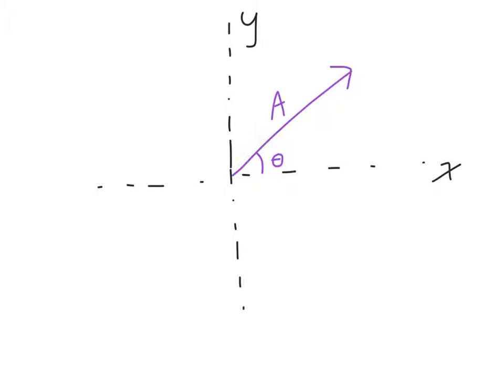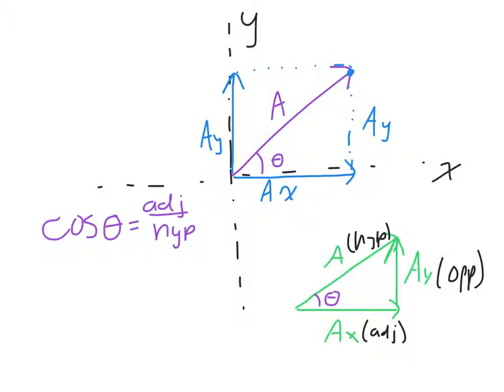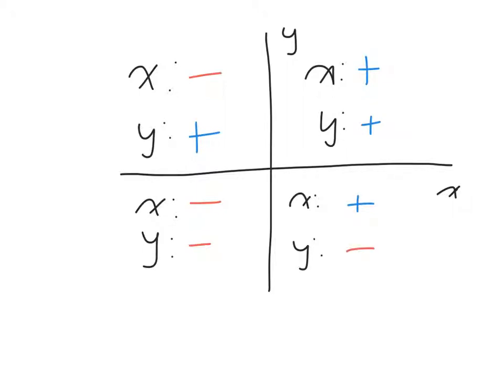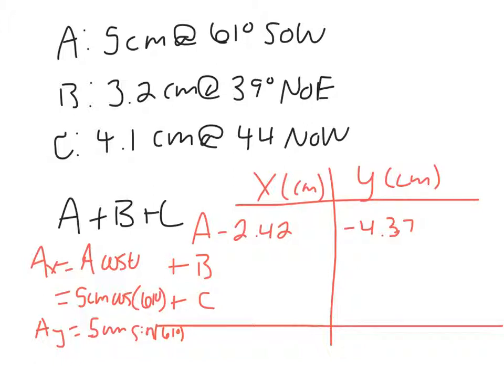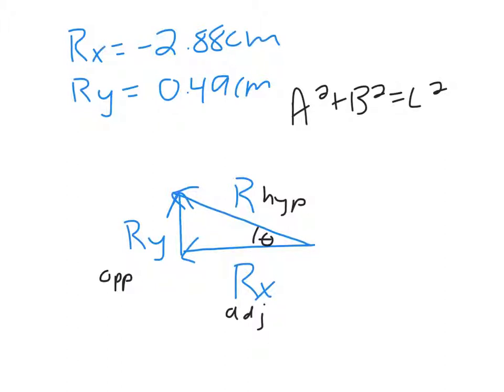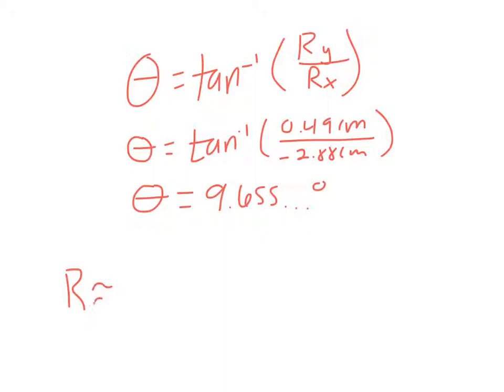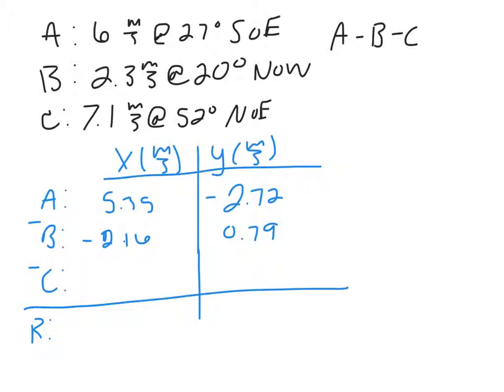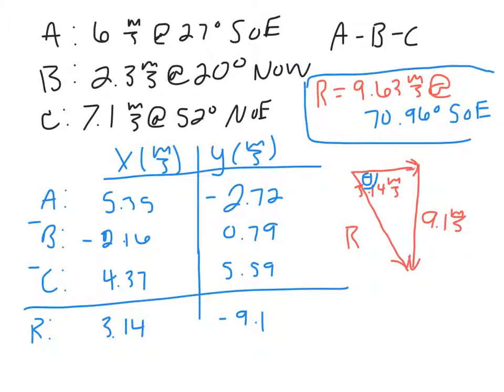Mathematical Addition of Vectors